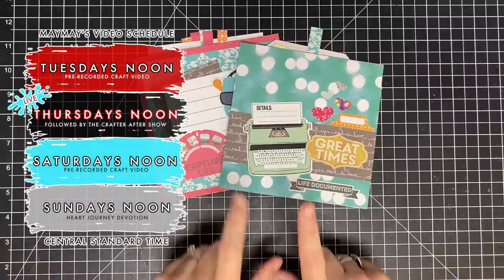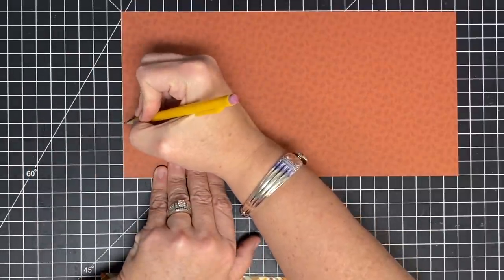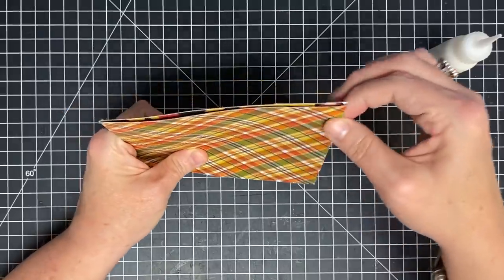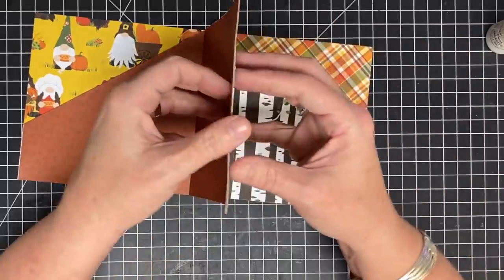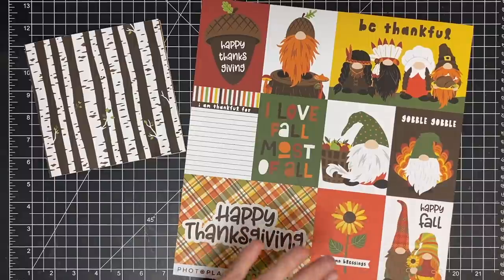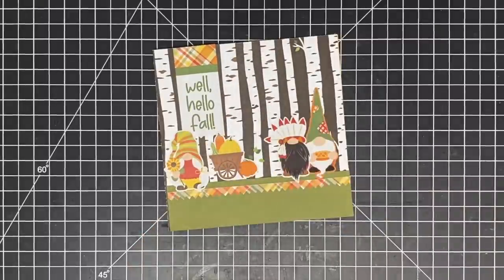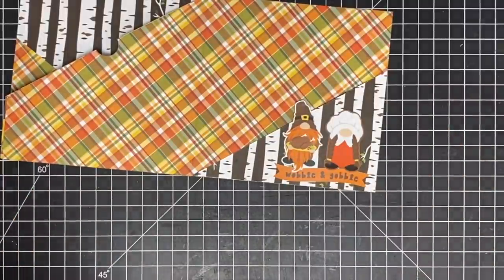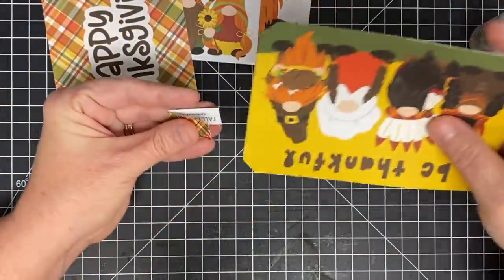1 Hour 2 Sheet Mini Album Oh Gnome She Didn't!